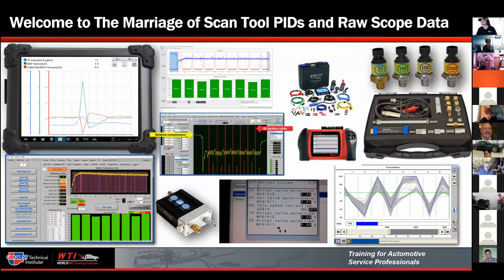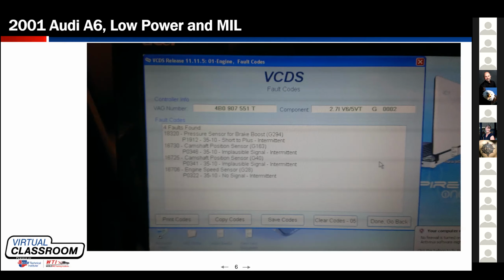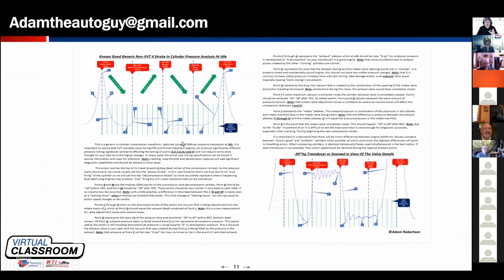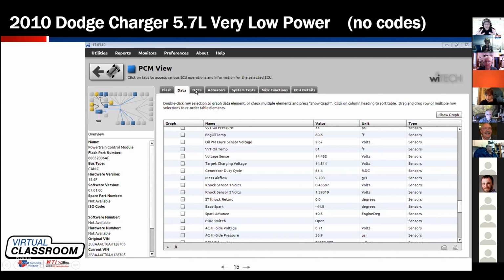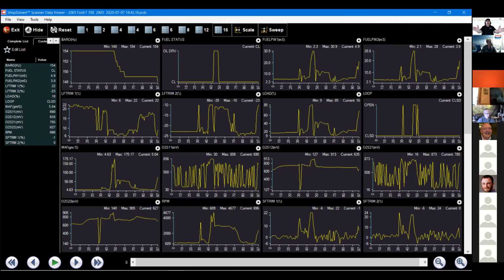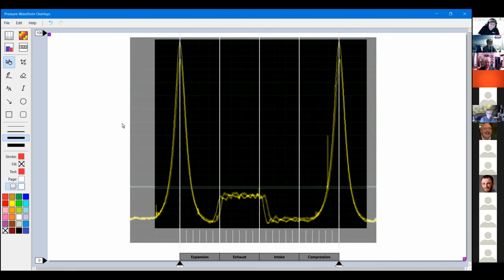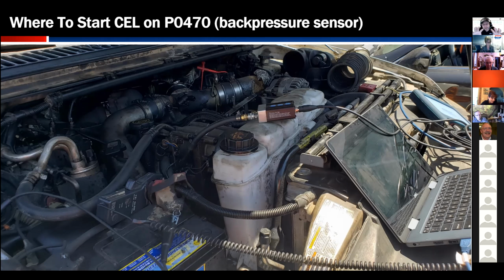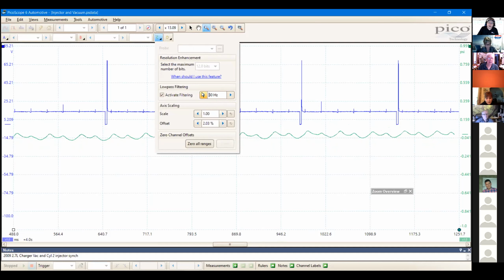"The Marriage of Scan Data and DSO Waveforms" with Adam Robertson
During his first live Lunch & Learn broadcast Adam will demonstrate how technicians can use acquired scan data combined with raw oscilloscope waveforms to effectively and efficiently diagnose those otherwise frustrating, and often times time consuming, diagnostics on late model vehicles.